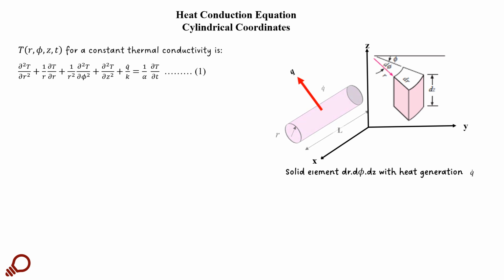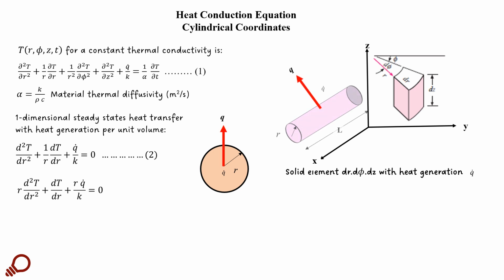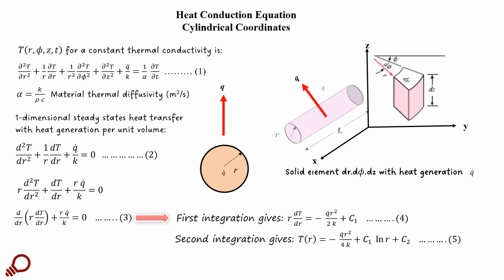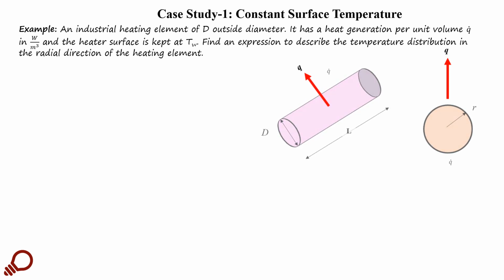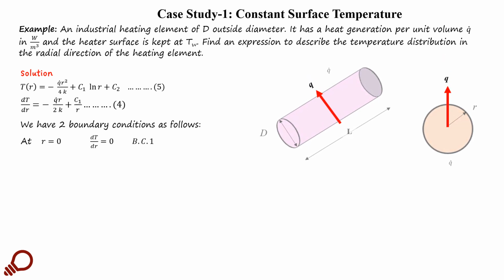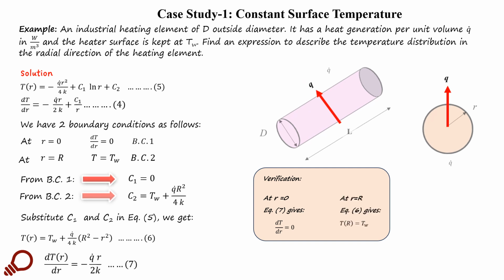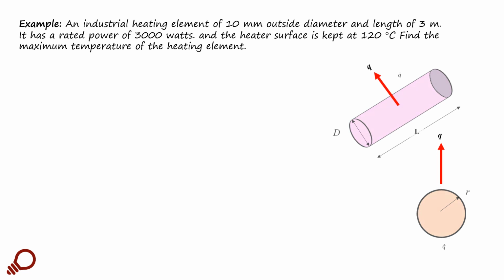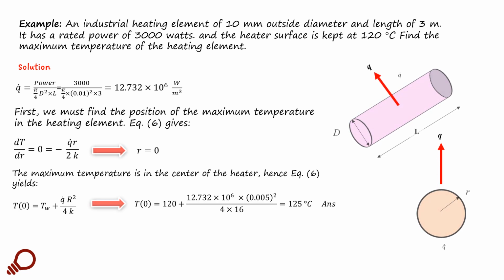Heat Generation Physics in a Cylindrical Object-Part (1)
Conduction Heat Transfer, Heat Generation, Cylindrical Geometry, Radial Heat Conduction, Heat transfer, Steady-State, Boundary Condition, Fixed Surface Temperature, Maximum Temperature
This video describes the 3-dimensional heat conduction with heat generation in a cylindrical geometry. A mathematical expression was derived for the radial heat transfer rate and temperature distribution in the cylindrical object exposed to a fixed surface temperature boundary condition. The steady-state one-dimensional mathematical expression was derived for the maximum temperature in a cylindrical heating element and implemented in worked-out exercises from actual practical applications.
00:00 Introduction and Objectives
02:57 Heat Conduction Equation: Cylindrical Coordinates
06:46 Industrial Applications
08:00 Constant surface temperature boundary condition
12:14 Exercise
14:53 Closure